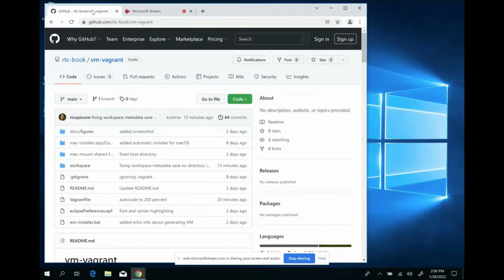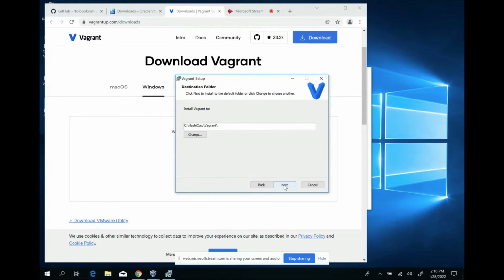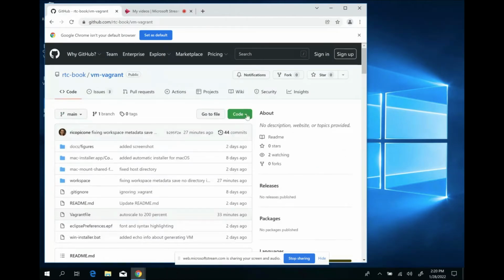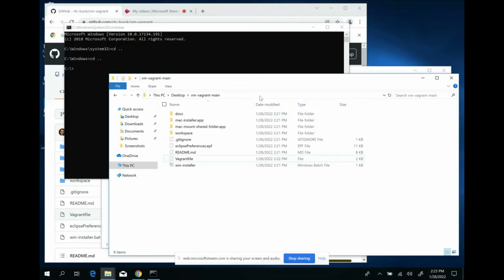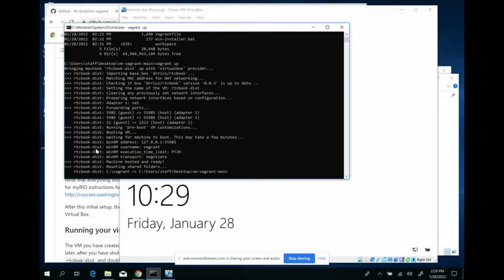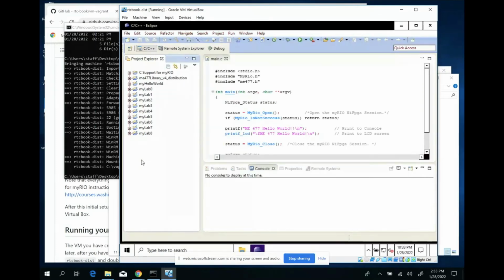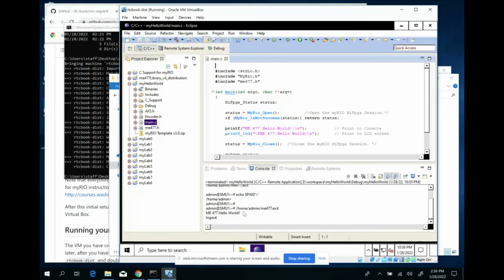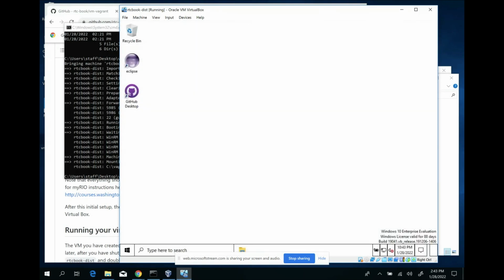Virtual Machine Development Env Setup Walkthrough for Windows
Lecture . Wherein the virtual machine software development environment for the RTCME book is installed on a Windows 10 host machine. This lecture was recorded at Saint Martin's University in the Spring 2022 term as part of the course Real-Time Computing for Mechanical Engineers (see the course It is the property of the instructor Dr. Rico Picone.